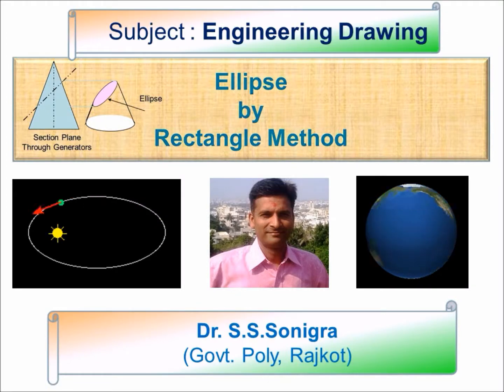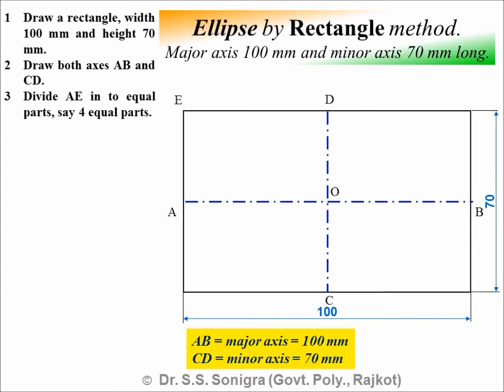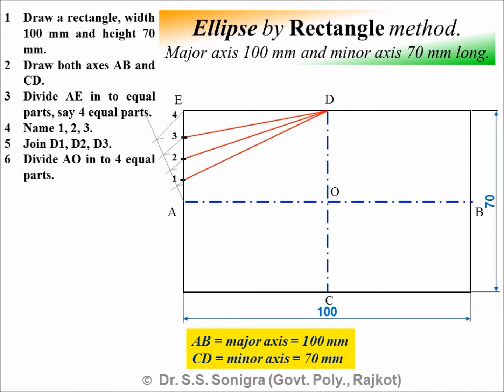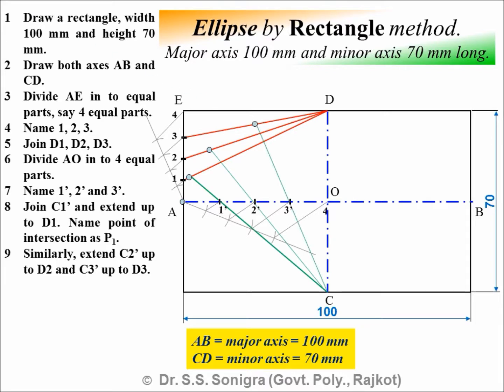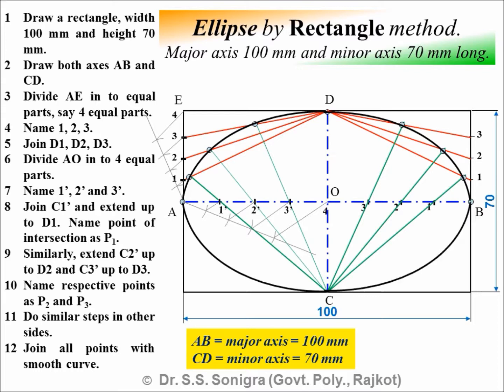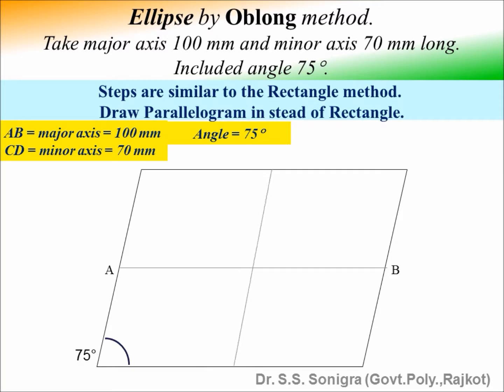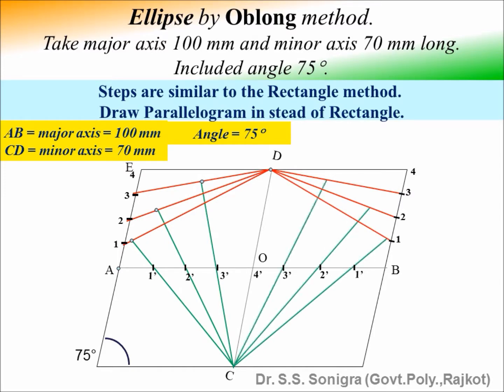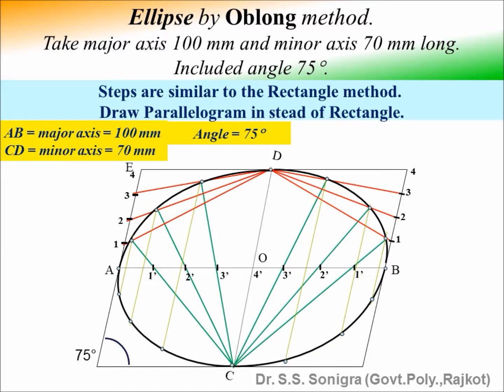How to draw Ellipse by Rectangle Method |Easy Indian English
To draw an Ellipse by Rectangle Method with step by step explanation in Simple Indian English. Very easy to understand.

For preparation refer following Links

4. How to apply ONLINE for Pan Card, વેકેશન માં શું કરવું?, Must for Final Year Students